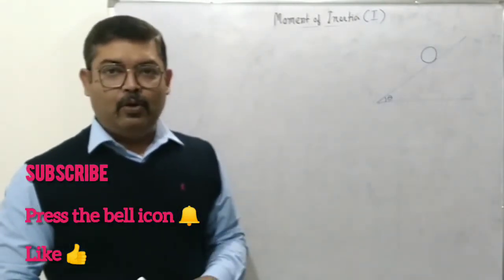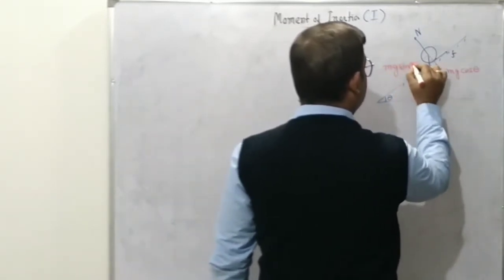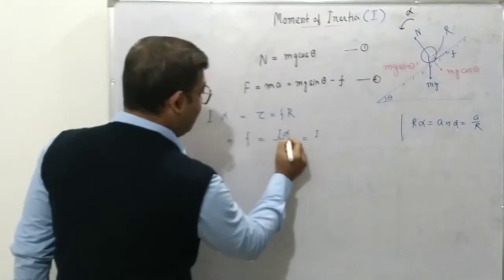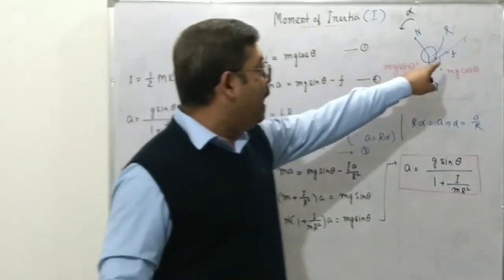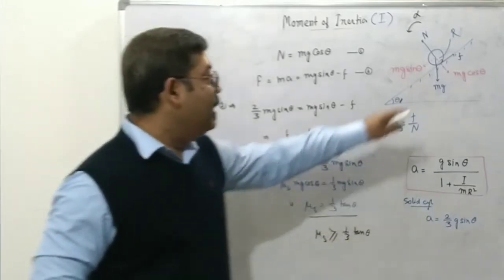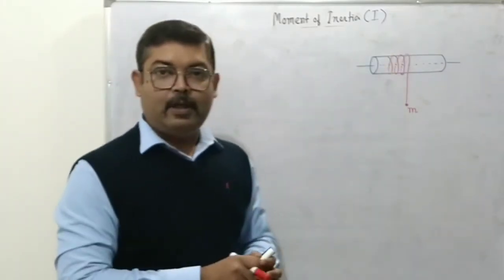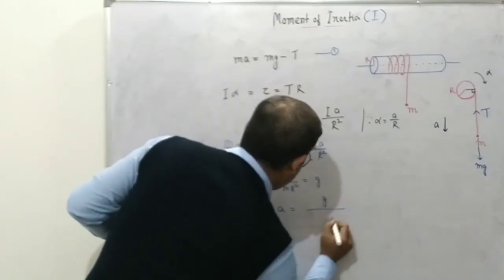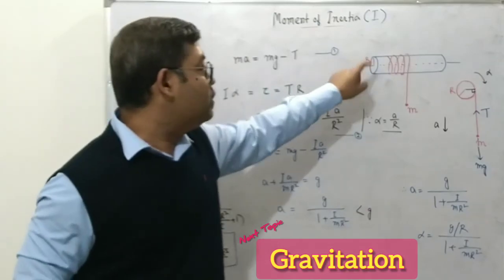CLASS XI - Rotational Motion (Part 9- Supplementary Problems on Moment of Inertia)